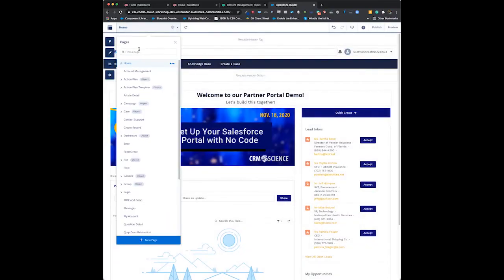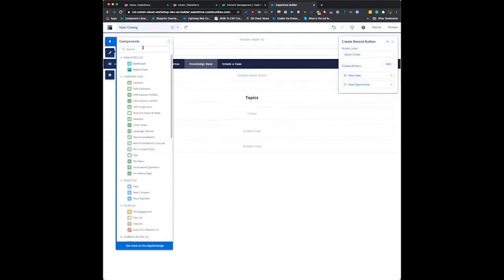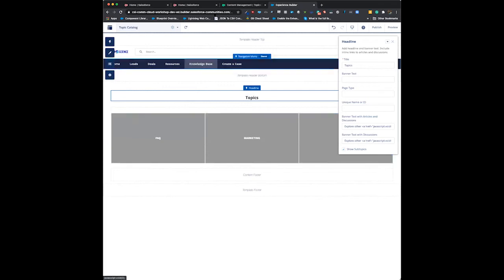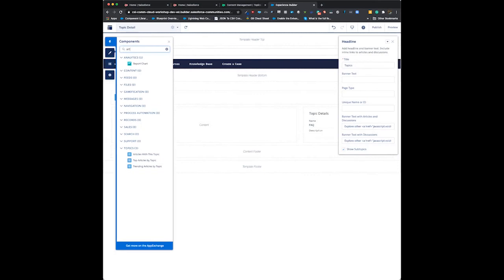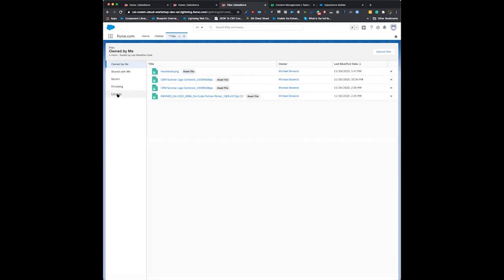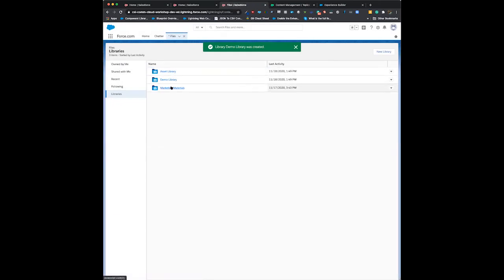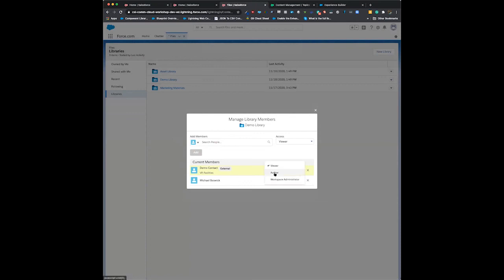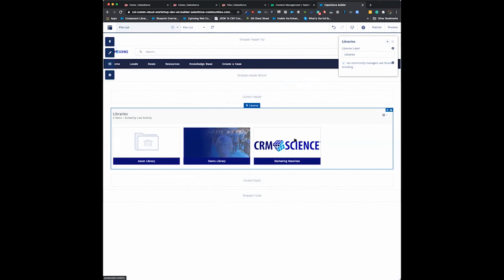Step 16. Customize Featured Topics - How to Build an Experience Cloud Partner Portal with No Code